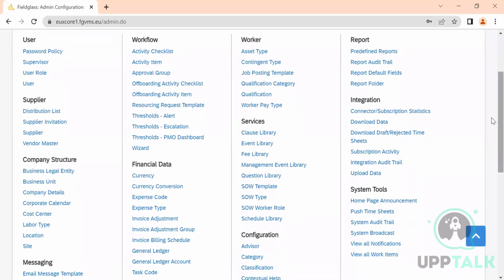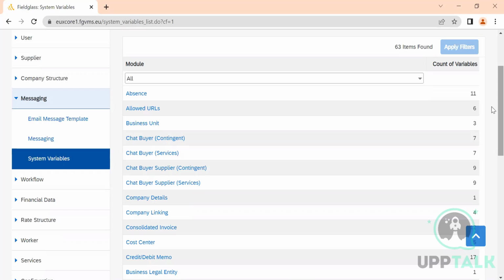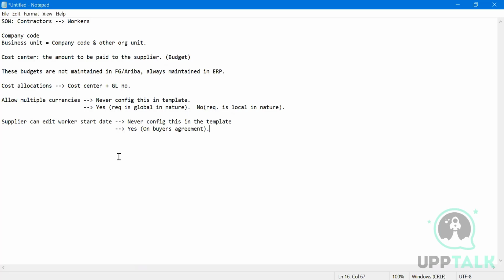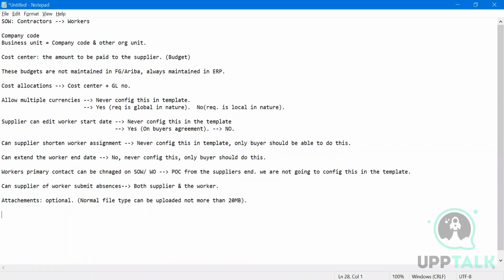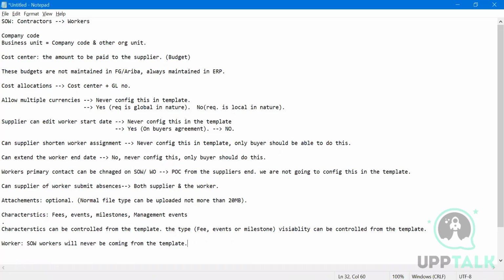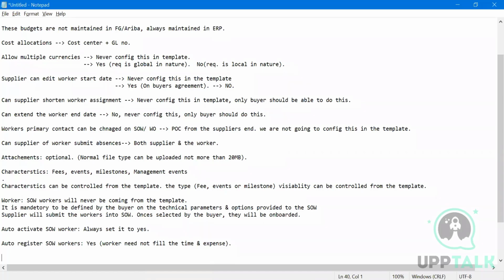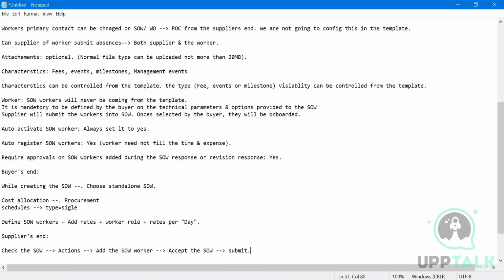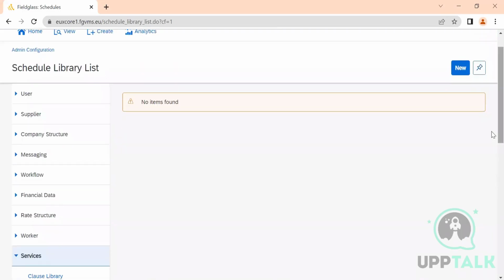SAP Fieldglass Tutorial | SAP Fieldglass Online Training | SAP Course | Upptalk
Looking for a comprehensive SAP Fieldglass tutorial? Look no further! This video will take you through all the basics of using SAP Fieldglass, from creating a user account to managing your workforce. You'll learn how to post jobs and manage applications, create and manage contracts, and much more. By the end of this tutorial, you'll be an expert in using SAP Fieldglass!
In this tutorial video you will learn about SAP Fieldglass Labor type and SOW.
Get with us to get trained in the SAP Fieldglass Online Course.